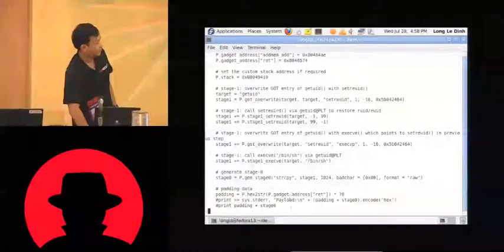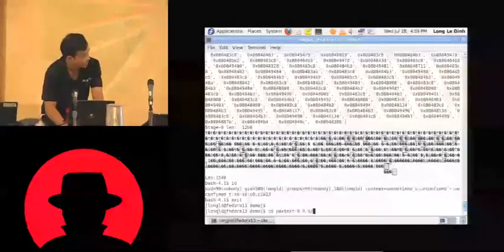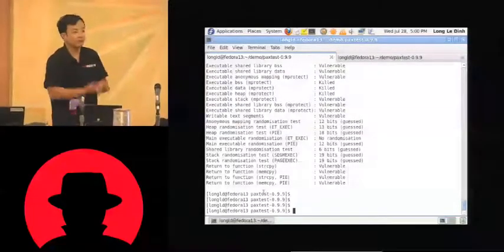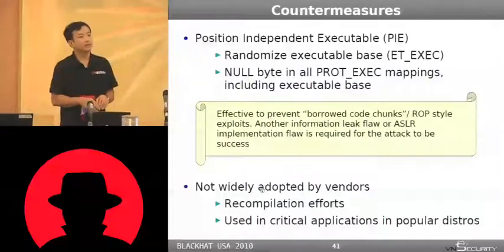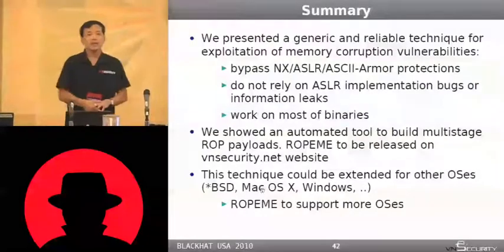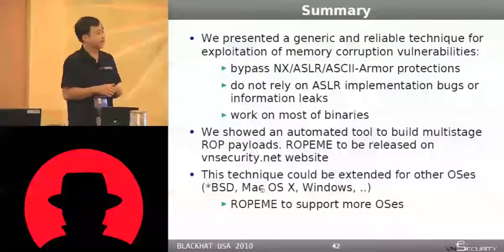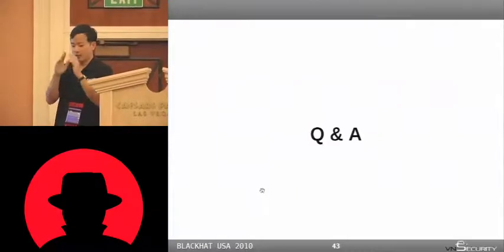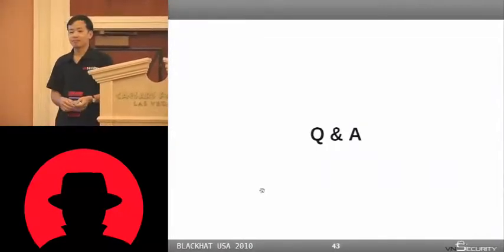Blackhat 2010 Payload Already inside Long Le Part 03